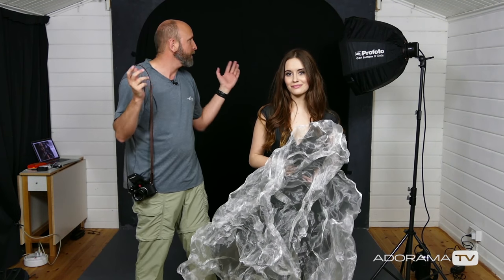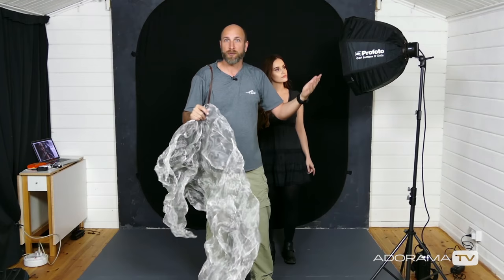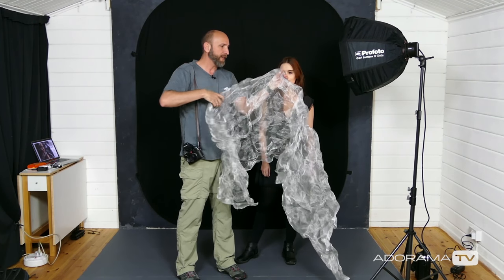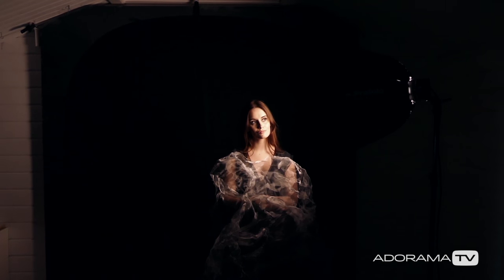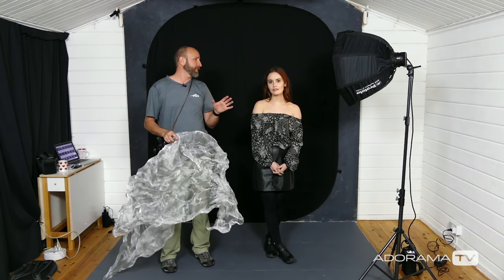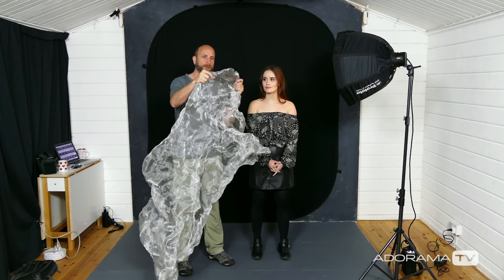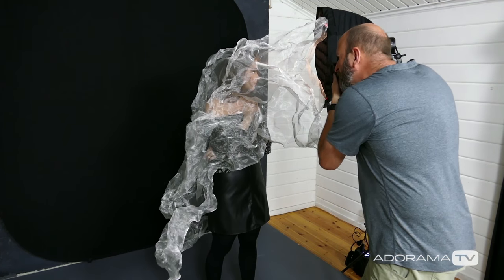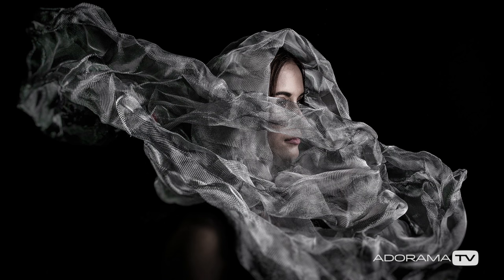Silver Screen Magic: Exploring Photography with Mark Wallace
You can create unique portraits using a simple window screen and little imagination. In this episode Mark Wallace shows how he uses a metal screen to create texture in his portraits.

Profoto Off-Camera Flash Speedring for Profoto B1 and B2

Westcott X-Drop Backdrop Kit with White 5x7' Background and Stand, Includes Bonus Black 5x7' Background